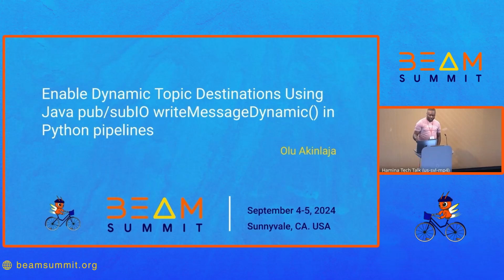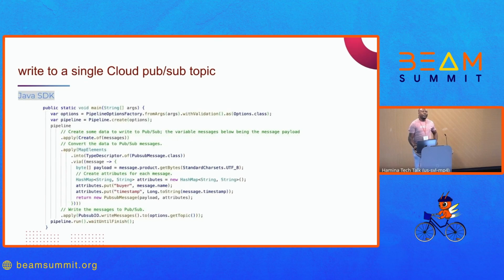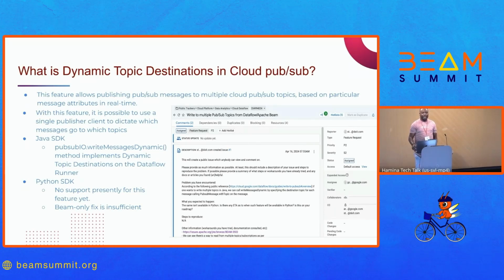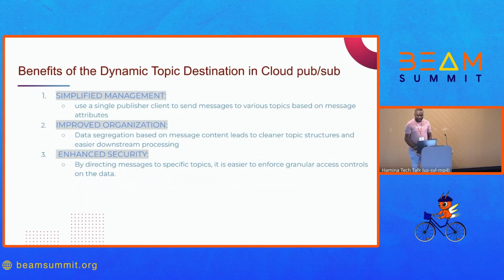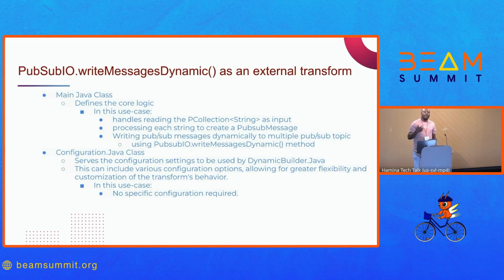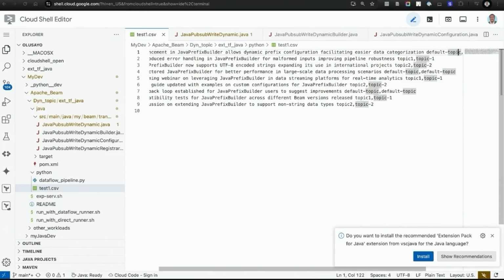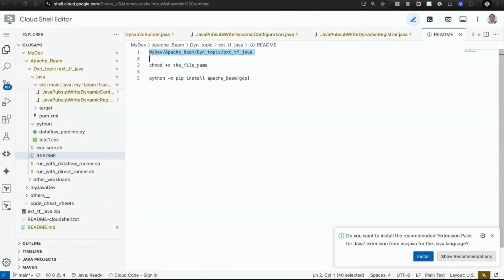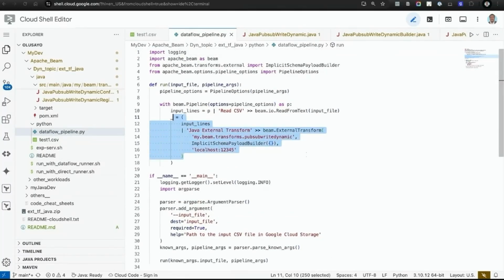Using pub/subIO writeMessageDynamic() function in a Python pipeline to use dynamic topic destination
Enabling dynamic topic destinations using the pub/subIO writeMessageDynamic() function in a Java Dataflow pipeline is an interesting feature, which seems only available in Apache Beam Java SDK. This talk is to showcase a workaround implementation using the pub/subIO writeMessageDynamic() function as an external transform.